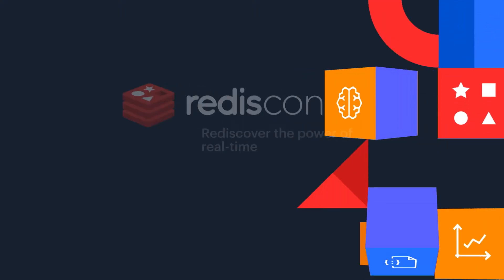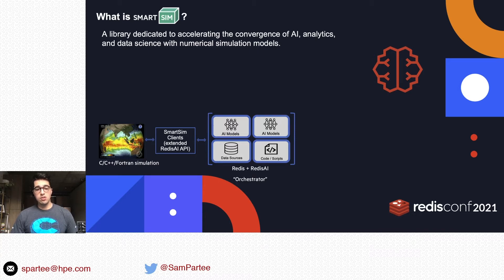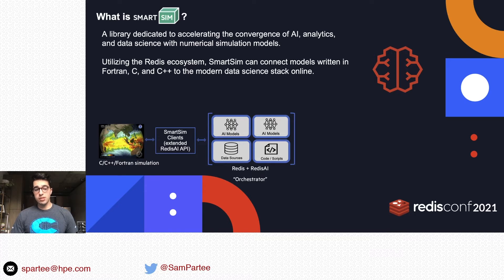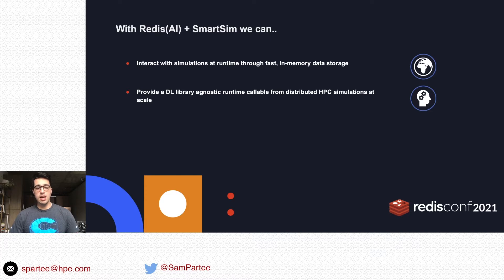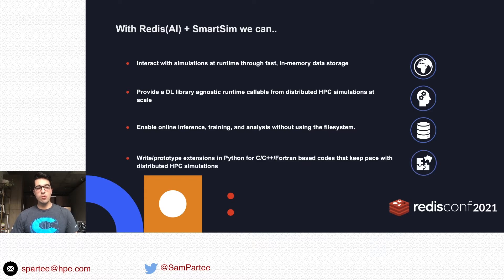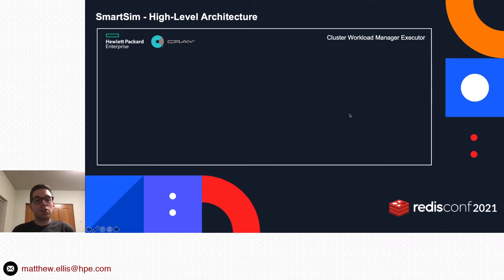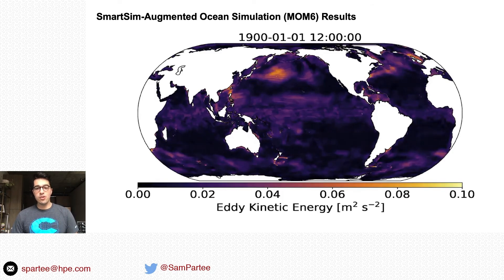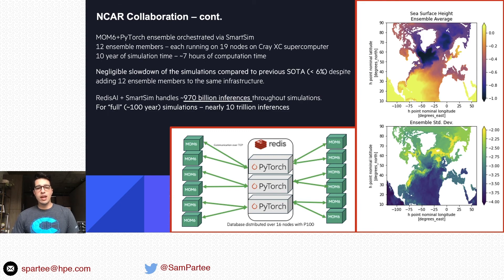RedisConf 2021: SmartSim: Leveraging RedisAI to bring machine learning to scientific computing, HPE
RedisConf 2021
Speaker: Sam Partee, Matthew Ellis
Track: Build with Redis
The scientific community has spent decades building specialized applications for scientific simulations, which are typically written in Fortran, C, and C++. These codes are computationally expensive and, as such, require large high-performance computers (HPC). Recently, there has been tremendous growth in AI, data science, and heterogeneous (GPU/CPU) computing. However, due to the technological anachronism of the scientific applications and the Python data science ecosystem, there is a wide chasm between these historical simulations and modern AI tools. This has presented us a grand challenge of developing a method to leverage modern AI/data science practices within the same frame of reference as these well-established simulations. In this talk, Sam and Matthew present SmartSim—a library that utilizes Redis and RedisAI to enable computational scientists to access modern data science and machine learning methods unencumbered and at scale. SmartSim includes RedisAI clients in four languages—Python, C, C++, and Fortran—that are all Redis cluster compatible. In addition, they show how SmartSim provides launching mechanisms for the utilization of Redis at HPC scale. Lastly, they demonstrate the effectiveness and scalability of their approach by using SmartSim + RedisAI to augment a computationally expensive global climate simulation with a PyTorch model to improve simulation realizations without impacting simulation runtime.